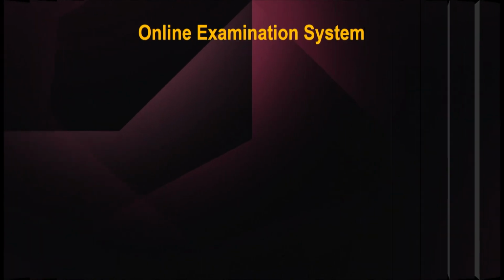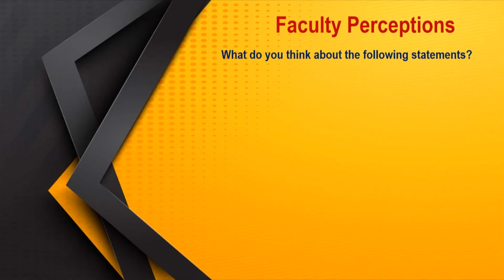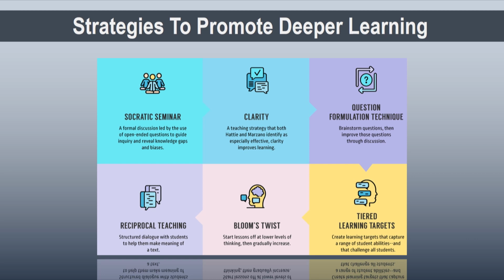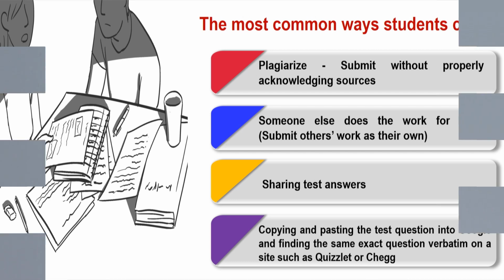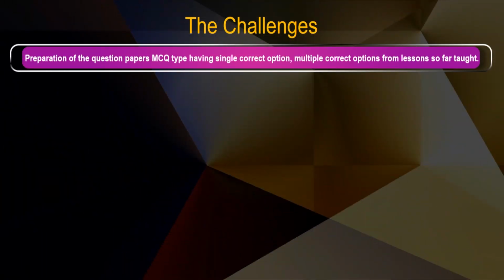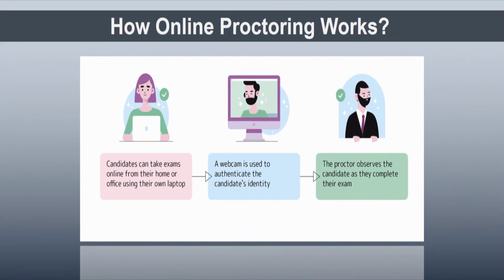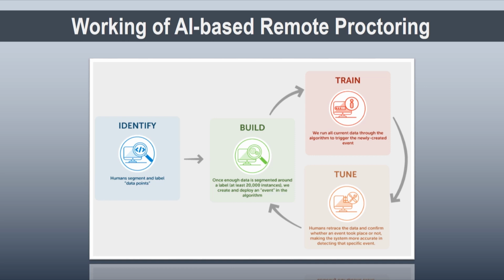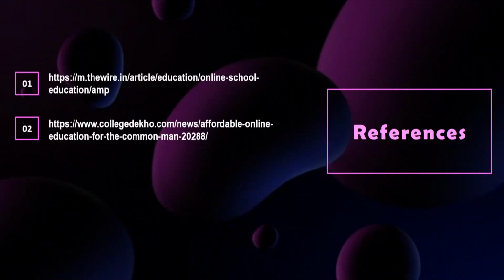Ensuring Examination Sanctity by Dr KG Srinivasa